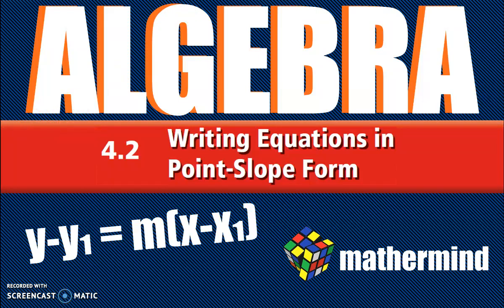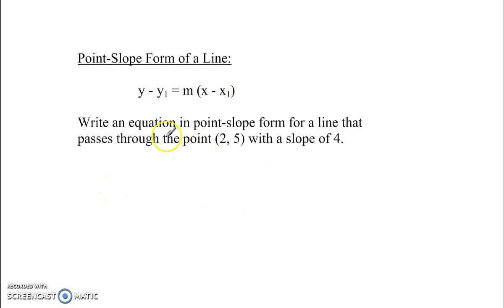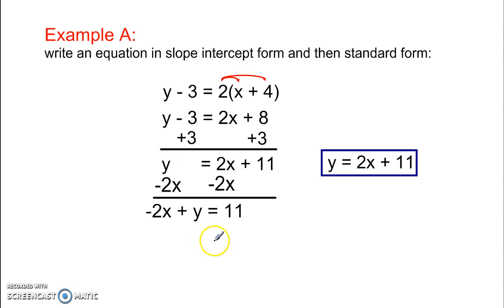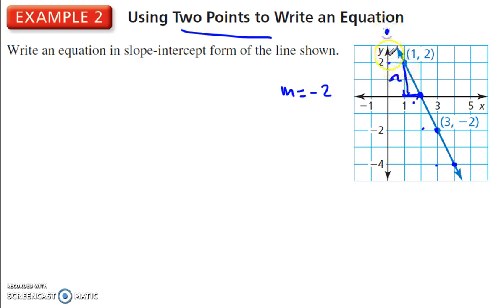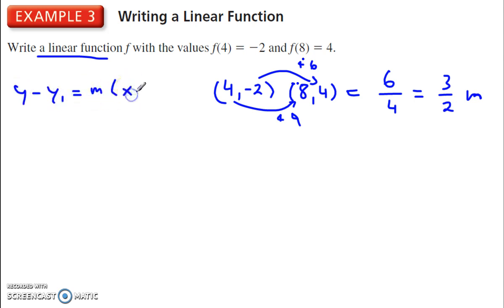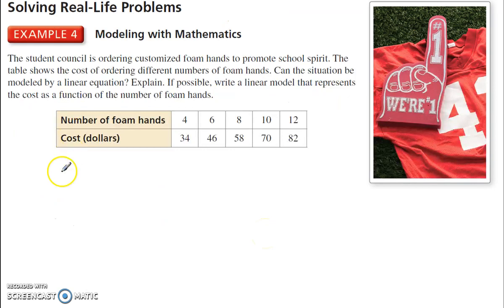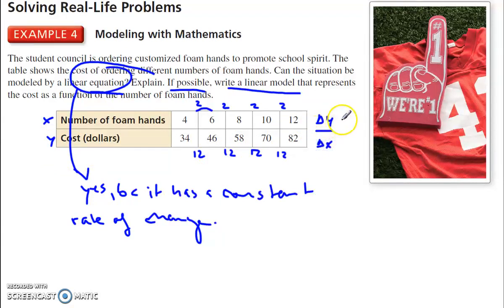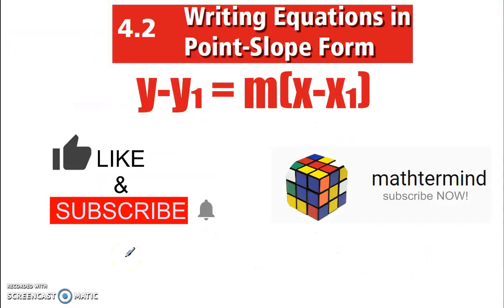BIM Algebra 4-2 Writing Equations in Point Slope Form